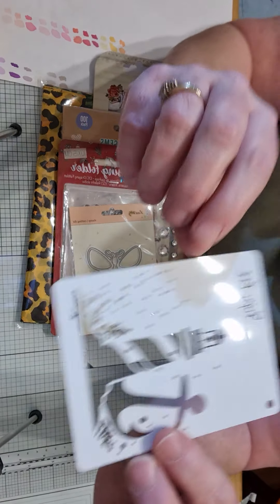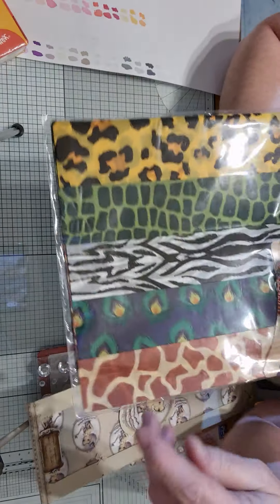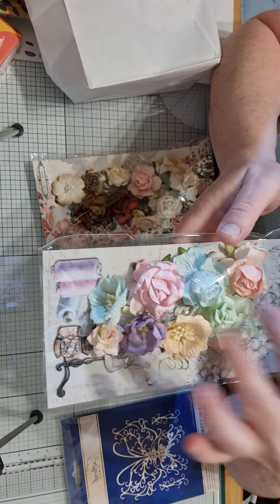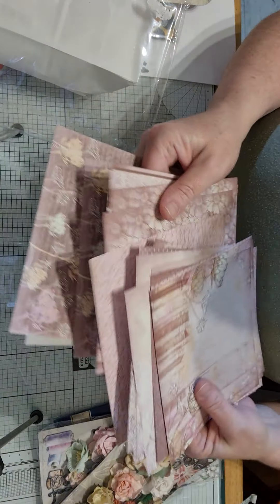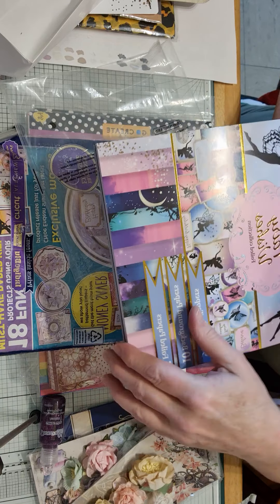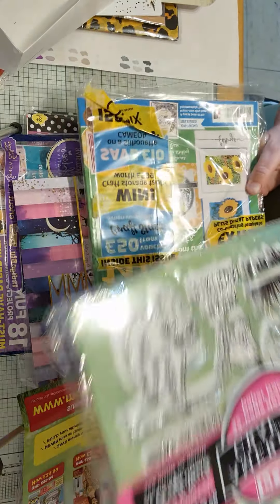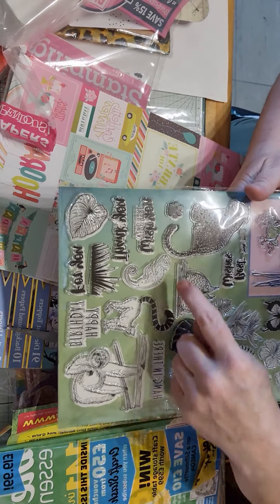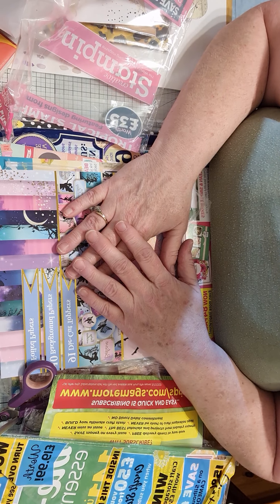More birthday gifts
Here are some more birthday gifts I got from my bestie Carla and my sis Caj thank you so much ladies I absolutely loved what you got for me xxxx